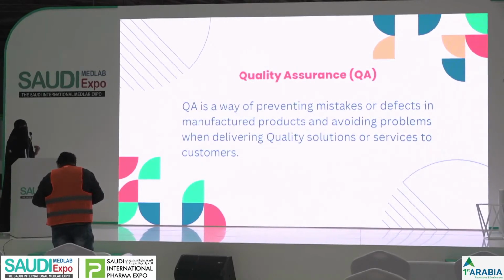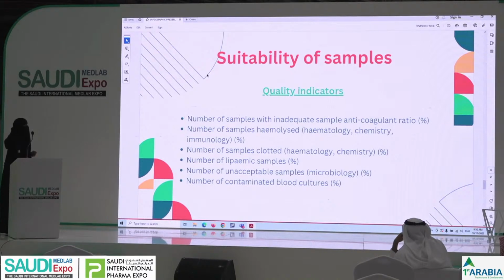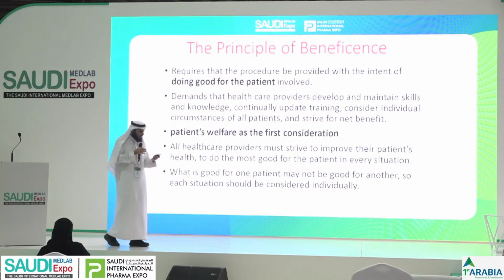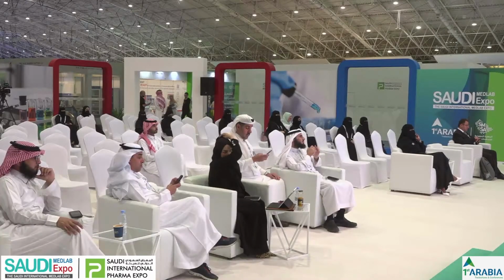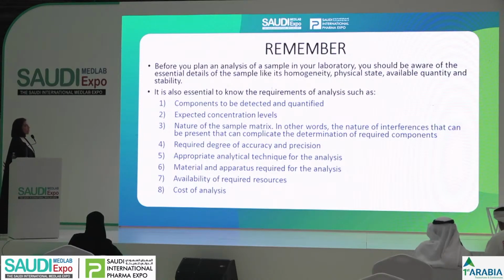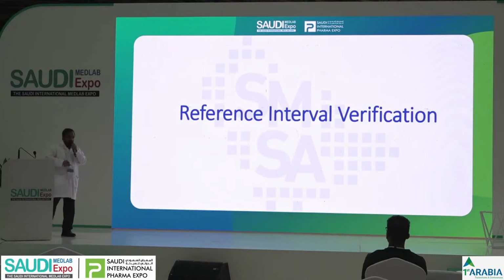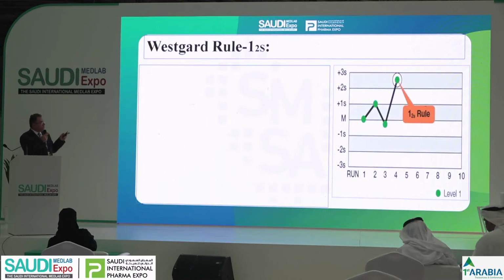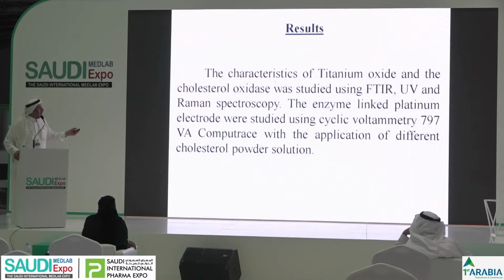Saudi Medlab Expo live 11/10/2023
Saudi MMedlab Expo International Conference for Medical Laboratories 11/10/2023